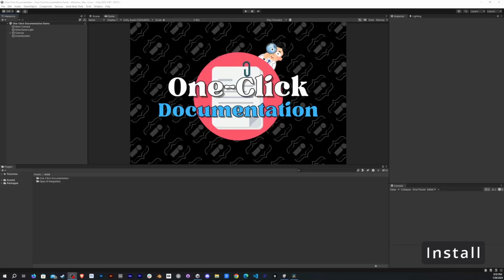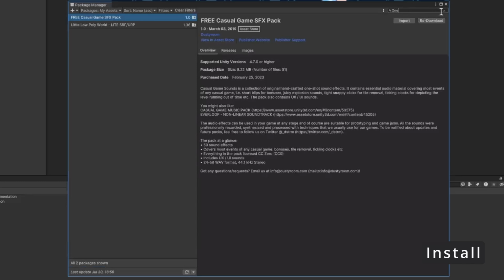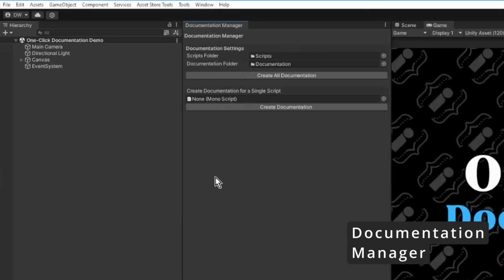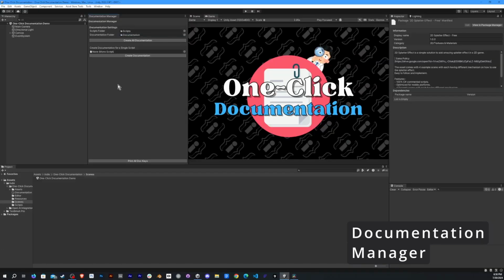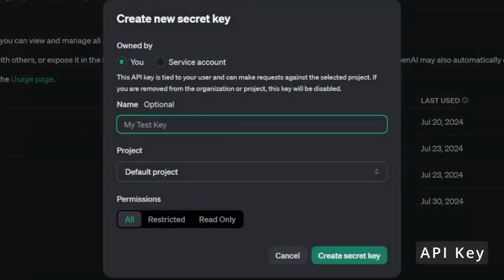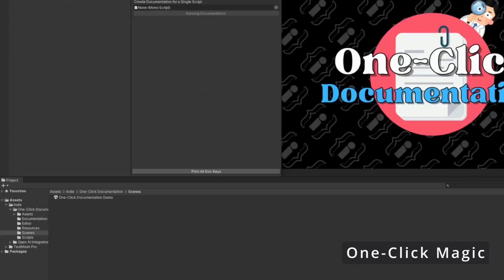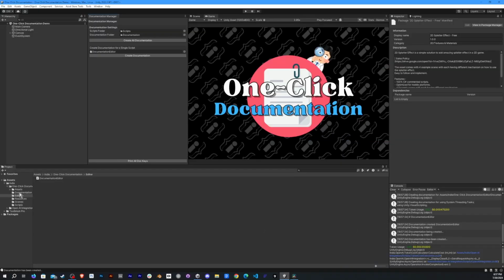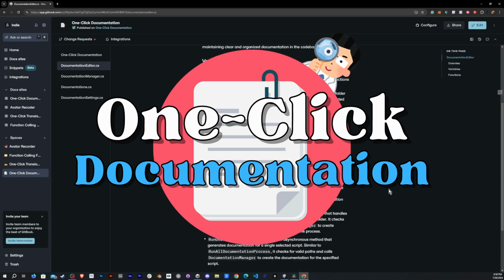One-Click Documentation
🌊 Aloha, and welcome to One-Click Documentation! 🌊

Tired of the tedious task of documenting your code? We've got you covered! Introducing One-Click Documentation, your ultimate solution for generating detailed and coherent documentation with just one click.

In this video, we walk you through:
🚀 Getting started with One-Click Documentation
🛠️ Installing the asset from the Unity Asset Store
📁 Setting up input and output folders
🔑 Obtaining and using your OpenAI API key
✨ Creating documentation for your entire project or individual scripts

Wave goodbye to the hassle of manual documentation and dive back into your creative flow.

Happy coding! 🌟